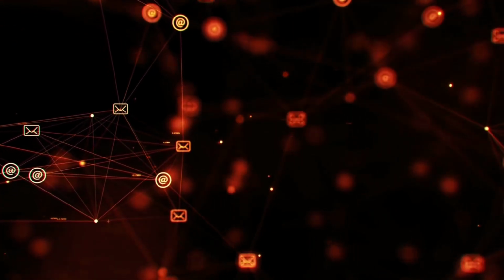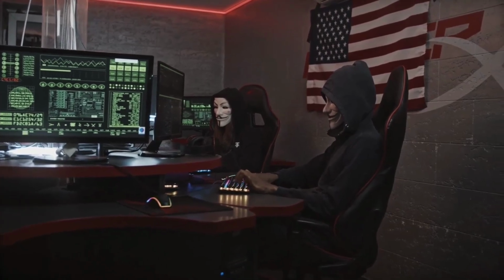Best approach for loading data for offline use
**Introduction:**

Today we're going to talk about something really important when it comes to building mobile or web applications: loading data for offline use. With more and more users expecting seamless experiences even without an internet connection, it's crucial that developers know how to handle data loading efficiently.

In this video, we'll cover the best approach for loading data for offline use, including why it's essential, the key considerations you need to keep in mind, and some practical tips to get you started. By the end of this video, you'll have a solid understanding of how to load data effectively, even when your users are offline.

**Main Content:**

So, let's dive right in! When we talk about loading data for offline use, we're essentially talking about caching or storing data locally on a user's device. This allows the app to function smoothly even without an internet connection. But before we get into the nitty-gritty of how to do it, let's quickly cover why this is so important.

In today's world, users expect apps to work everywhere, all the time – whether they're commuting on a train with no Wi-Fi or trying to use your app in a remote area with limited internet connectivity. By loading data for offline use, you can ensure that your app stays functional and user-friendly, even when the internet is down.

Now, let's talk about some key considerations when it comes to loading data for offline use. First and foremost, you need to think about what type of data you're dealing with. Is it static data that doesn't change often, or dynamic data that updates frequently? This will help you determine how often you need to update the cached data.

Another crucial consideration is storage space. You don't want your app to hog all the user's storage space, so you need to think about what data is essential and prioritize accordingly. Finally, you also need to consider security – especially if you're dealing with sensitive user data.

Now that we've covered some of the key considerations, let's talk about the actual approach for loading data for offline use. One popular method is to use a caching library or framework that can handle the heavy lifting for you. These libraries typically provide features like automatic cache invalidation and memory management, making it much easier to implement offline data loading.

Another approach is to use a local database like SQLite or Realm. This allows you to store more complex data structures and relationships, which can be really useful if you're dealing with large datasets.

**Key Takeaways:**

To summarize, the key takeaways from this video are:

* Loading data for offline use is crucial for providing seamless user experiences
* You need to consider factors like data type, storage space, and security when implementing offline data loading
* Using a caching library or local database can simplify the process of loading data for offline use

**Conclusion:**

That's it for today's video on the best approach for loading data for offline use! We hope you found this explanation helpful in understanding how to implement offline data loading effectively. If you have any questions or need further clarification, please don't hesitate to ask in the comments below.

And if you're feeling generous, give us a thumbs up – it really helps us out!